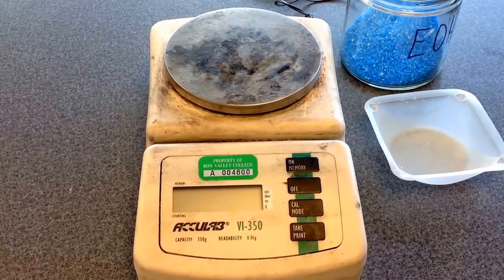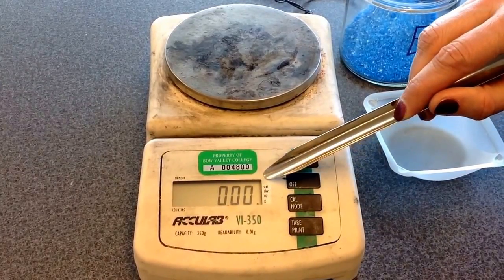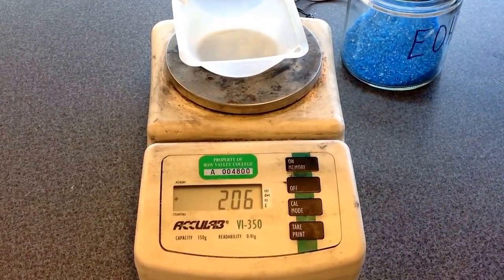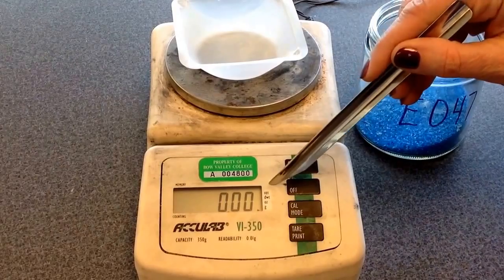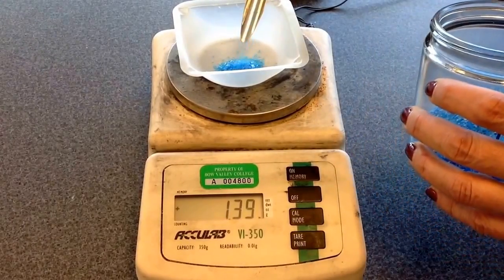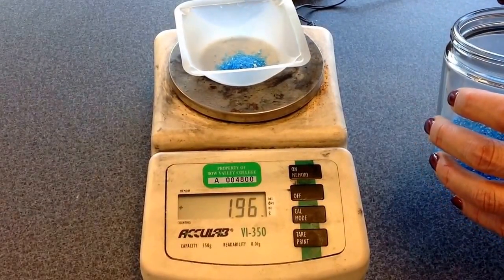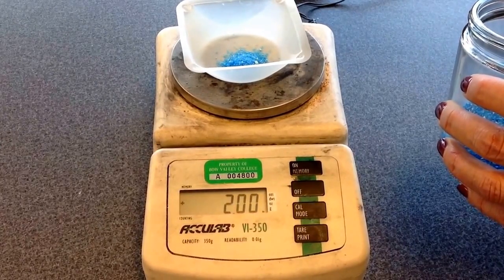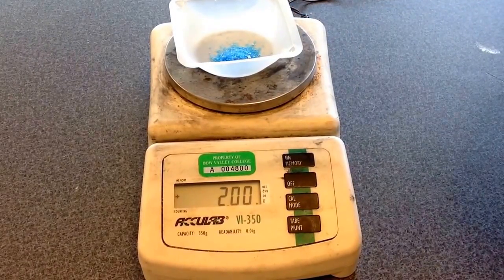How to use an electronic balance to measure the mass of a sample